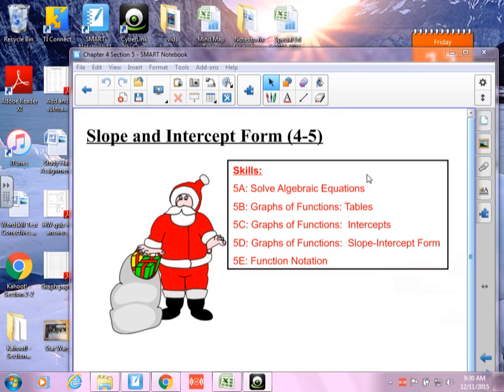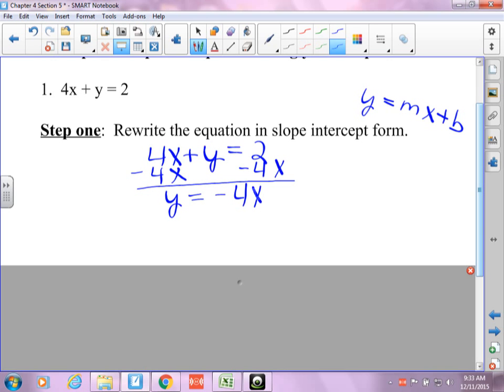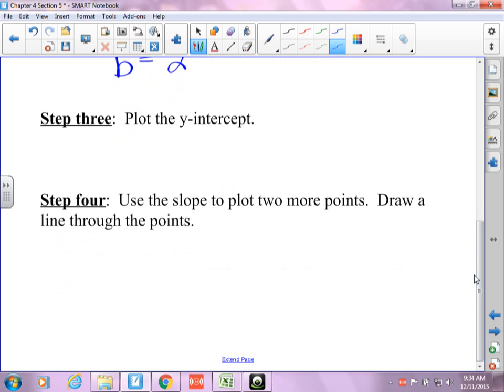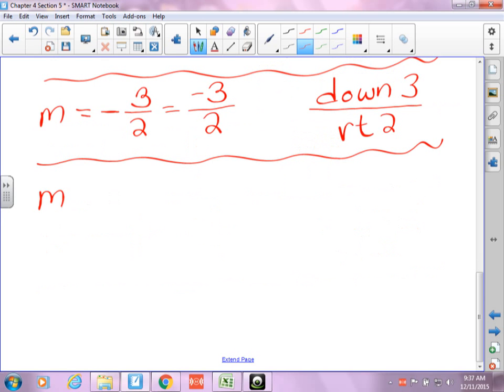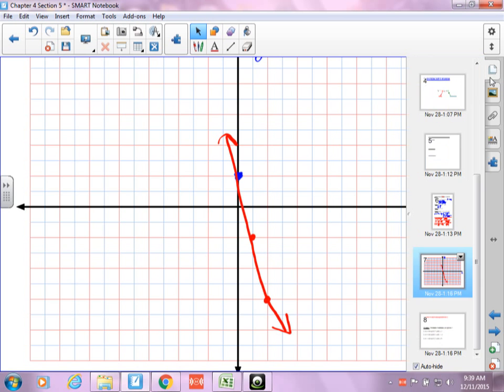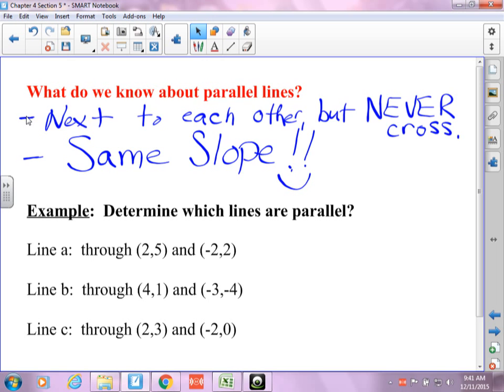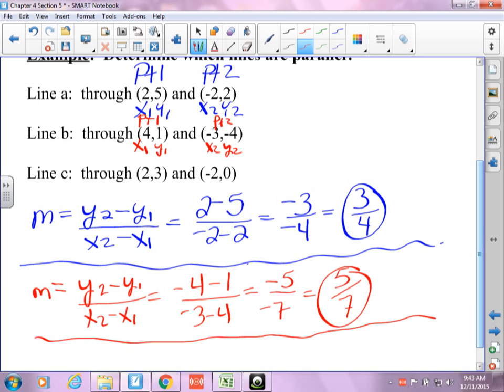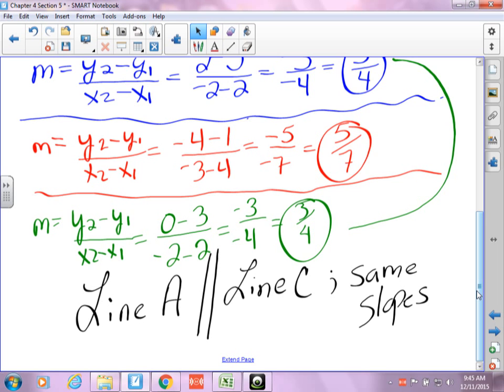Algebra 4 5 Graphing Using Slope Intercept Form Part 2